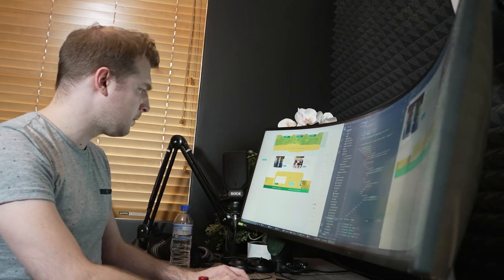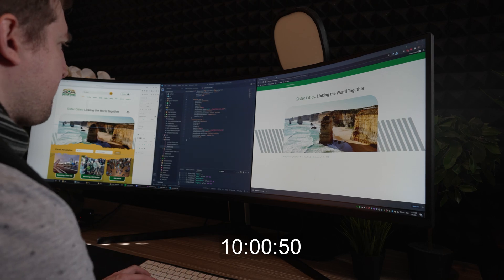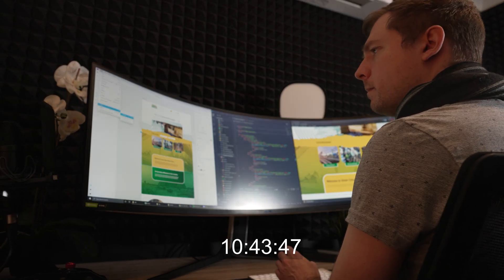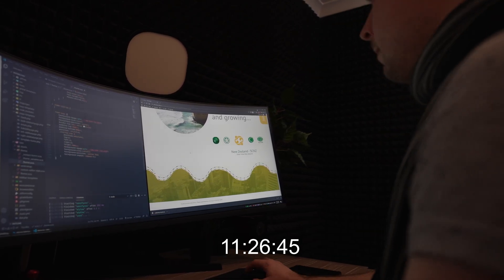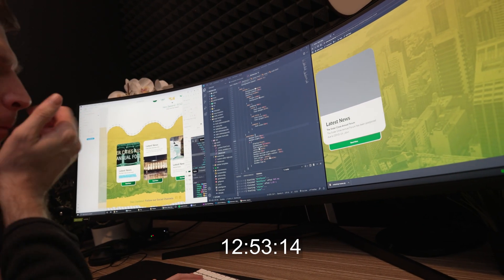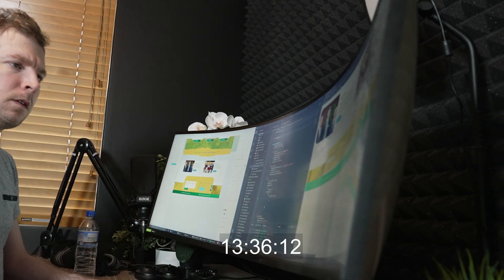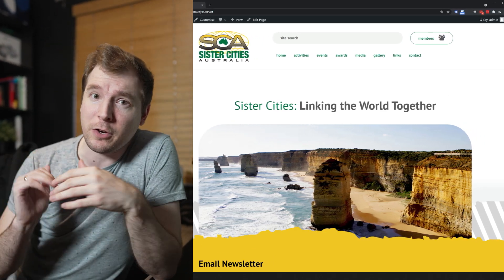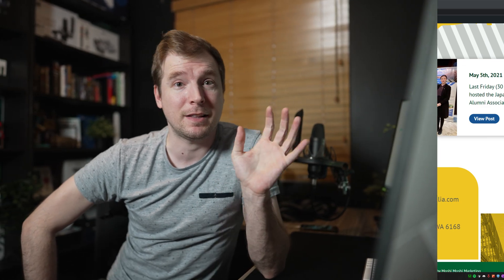Website Speedrun in 24 hours (timelapse)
I challenged myself to code a website within a single day. This is basically a website speedrun, with no cheats allowed. I won't be using site builders, like elementor, or pagebuilder, instead I will write out all the HTML, CSS, JS code like I would normally do with website development.

This is an insight into the process that I go through when building out a website, including things like using WordPress, creating a theme, getting icons and images exported as well as writing the actual code. The programming aspect essentially is done in one place on my monitor, with the Adobe XD design file, VS Code as well as Chrome preview of the page all at the same time.